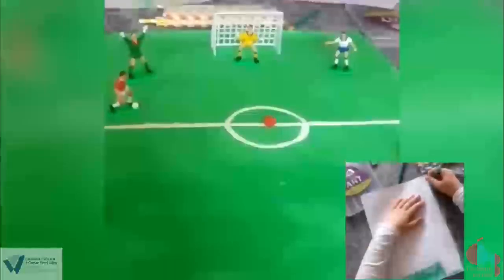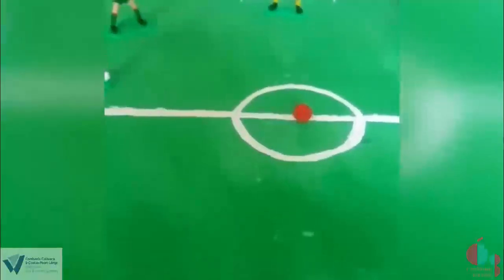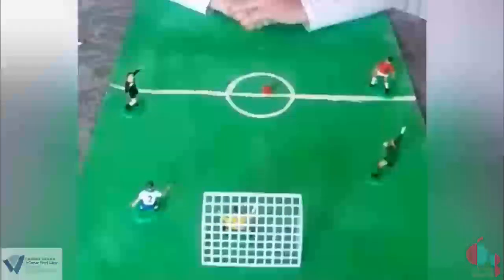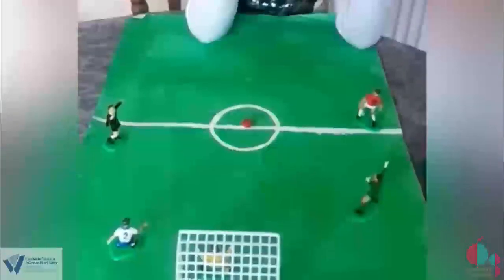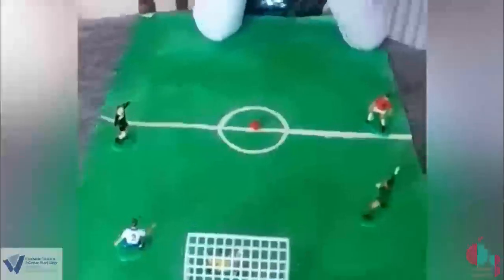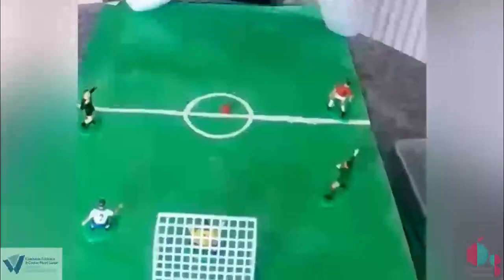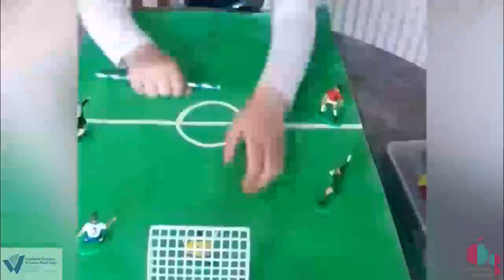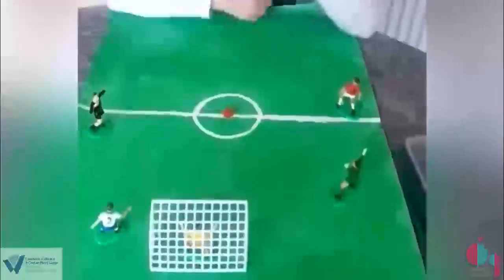Zen Kids Mindful Football - Cruinniú na nÓg Waterford 2020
Join Kiara O’Rourke from Zen Kids in her Mindfulness for Kids Workshop.

This workshop will include:

Introduction
Mindful Football
Guided Meditation